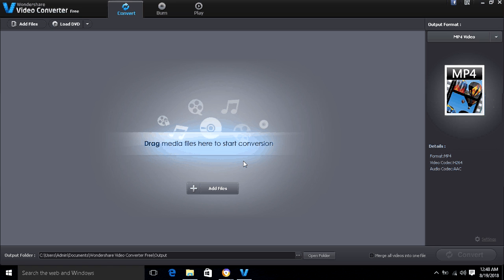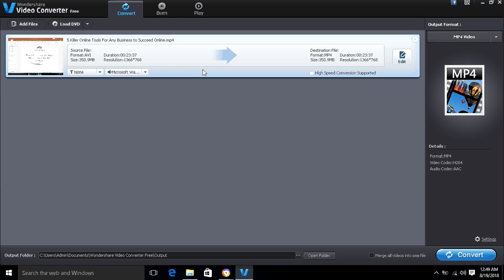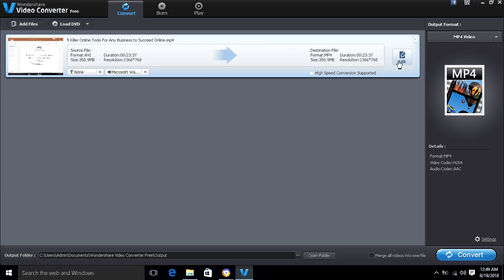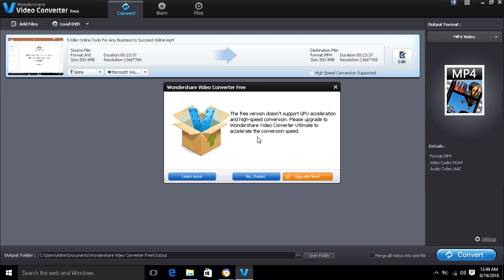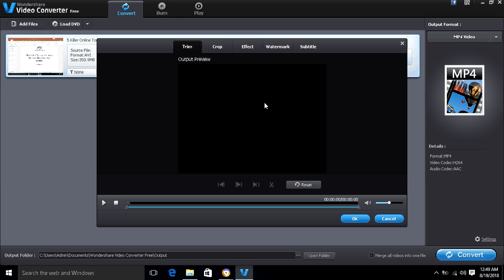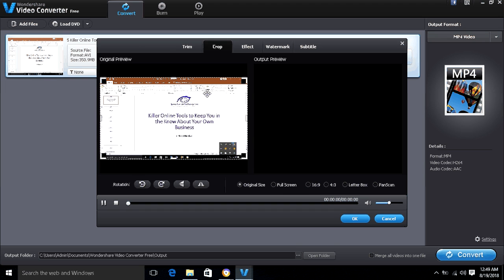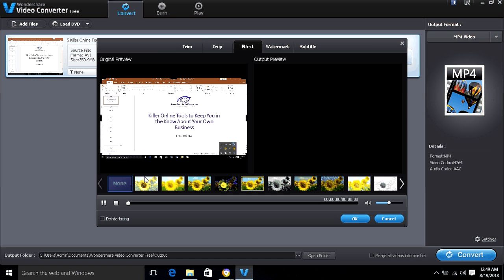Wondershare Video Converter Demo 2019